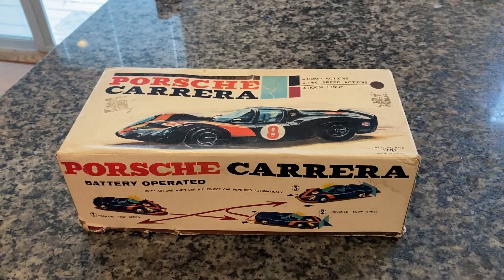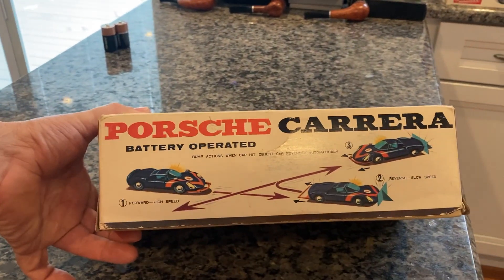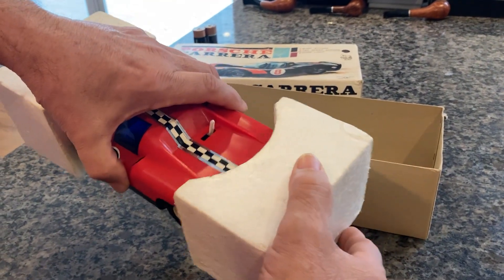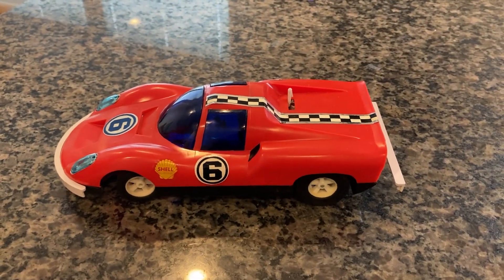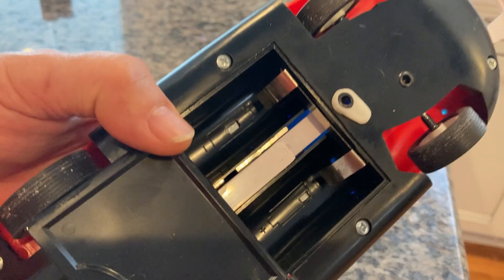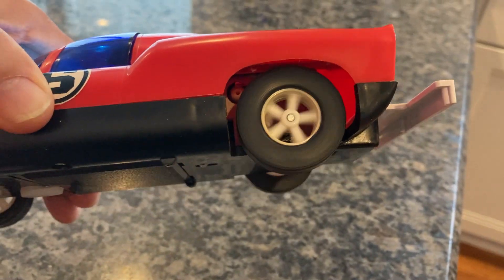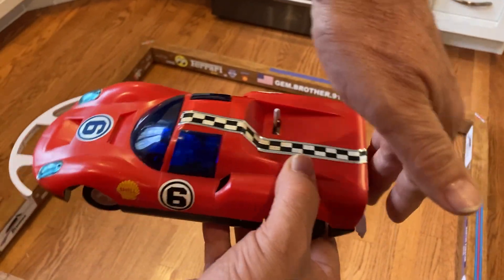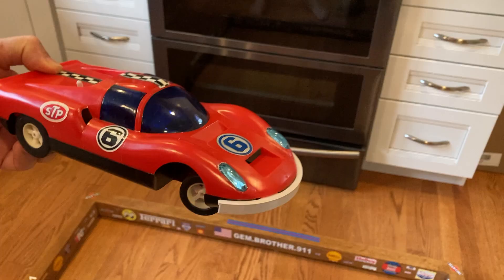VINTAGE, FULLY ORIGINAL AND WORKING PLASTIC NOMURA PORSCHE CARRERA RACE CAR IN IT'S ORIGINAL BOX!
NICE VINTAGE NOMURA PORSCHE CARRERA IN IT'S ORIGINAL BOX WITH IT'S ORIGINAL PACKAGING. THIS FULLY ORIGINAL AND OPERATIONAL CARRERA HAS ALL OF THE ORIGINAL FEATURES WORKING AS ORIGINAL AND DESIGNED. IT'S RARE TO LOCATE ONE OF THESE THAT ACTUALLY WORKS AS THEY TAKE A BEATEN RUNNING INTO WALLS AND OBJECTS!  THIS VIDEO WAS/IS MADE BY AND FOR  gratevintagetoys  FOR EBAY. I AM FORMALLY KNOWN AS "GEM.BROTHER.911" IN/ON EBAY.